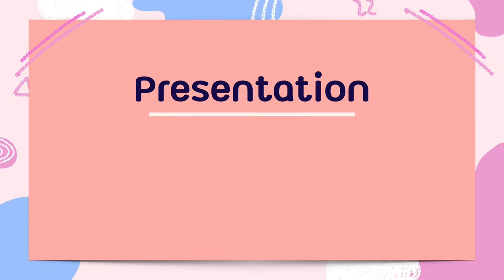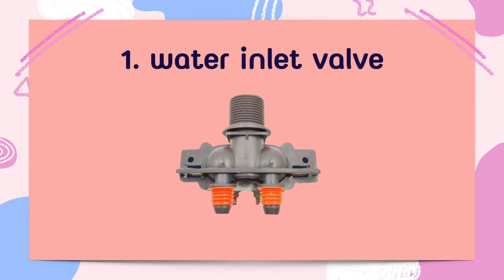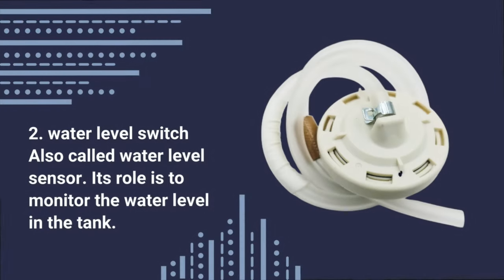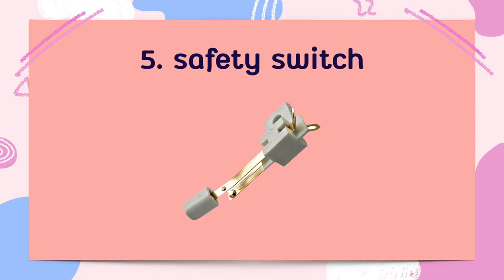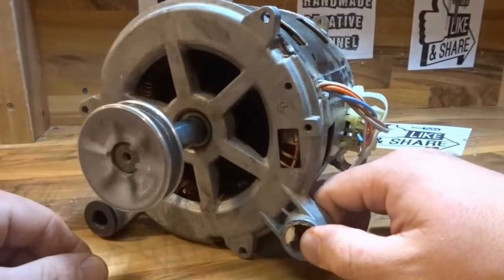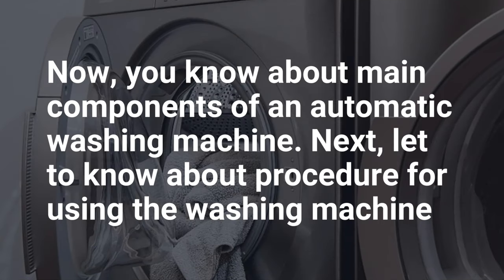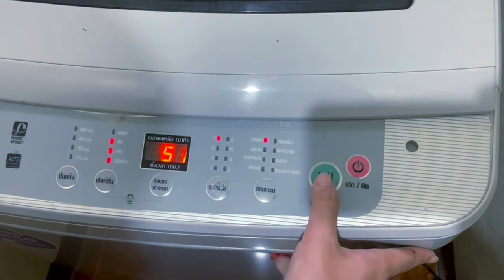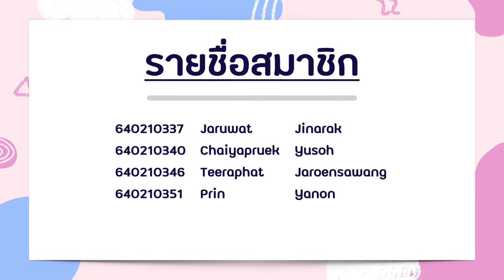Washing Machine | The Composition And Procedure of The Washing Machine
🌈Prepared for presentation to teachers
subject 079169 Technical English Learning for Industrial Education
Present about  main components of an automatic washing machine and procedure for using the washing machine

💫Prepared by Chiang Mai University Undergraduate student
Member list
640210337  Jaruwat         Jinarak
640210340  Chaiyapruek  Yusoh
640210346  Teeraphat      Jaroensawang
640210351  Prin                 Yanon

‼️Some of the videos in this clip are taken from ‼️